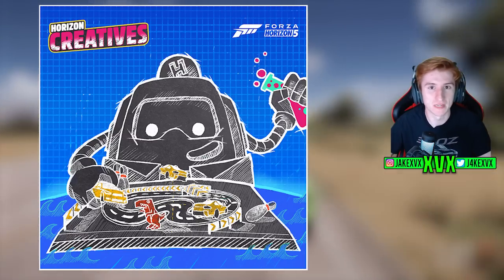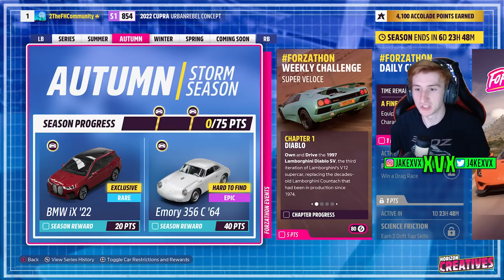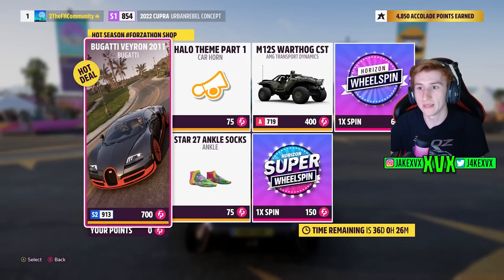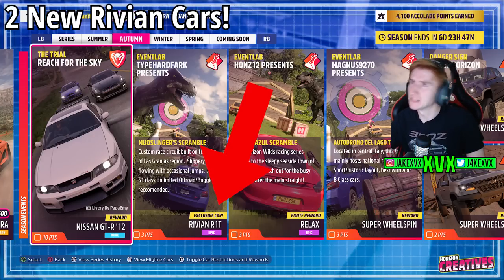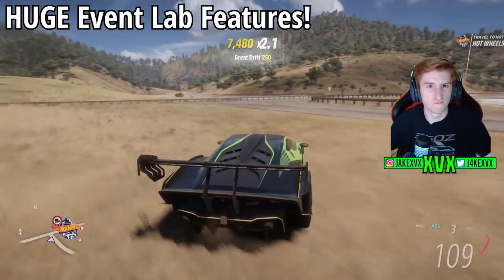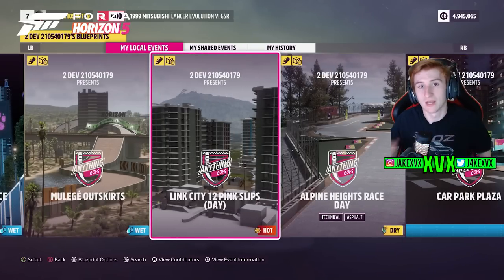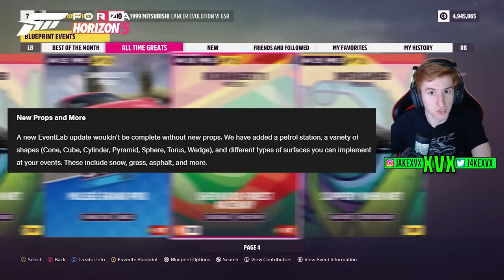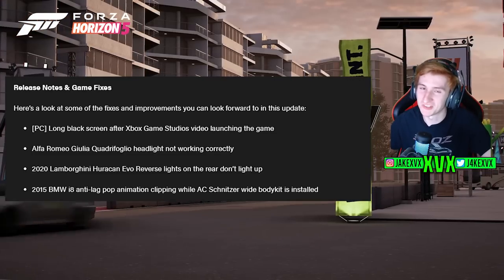Forza Horizon 5 - 8 New Cars, New Island Map, Bodykits & Rims + More!